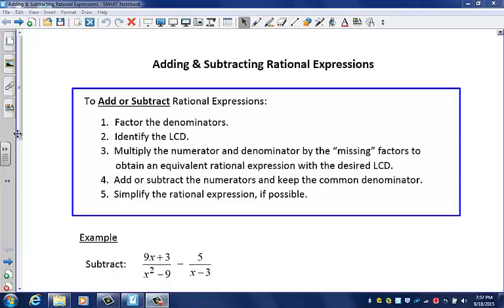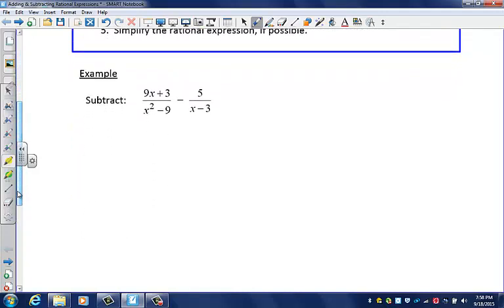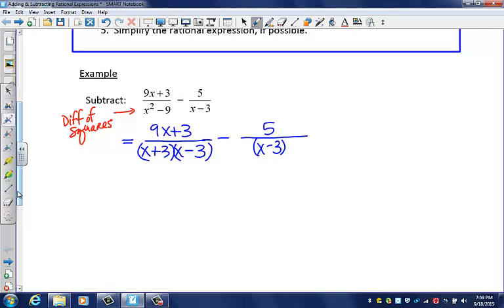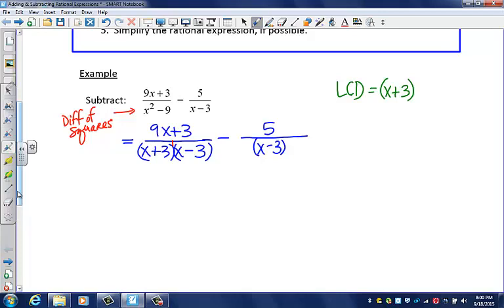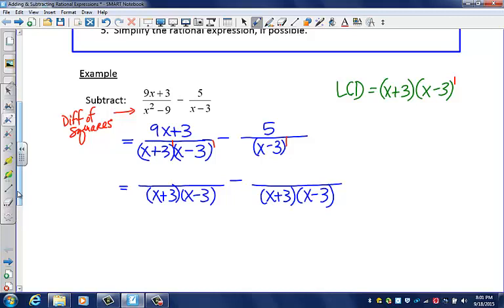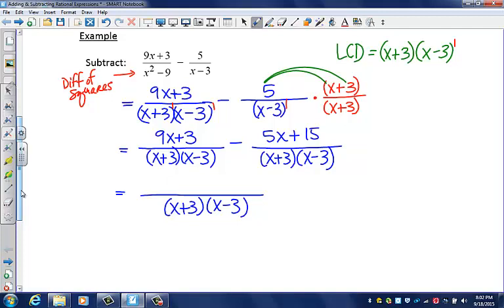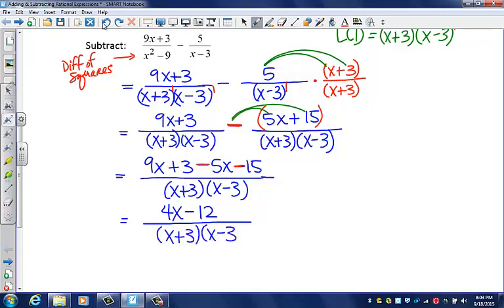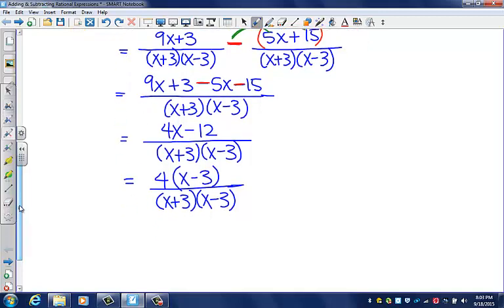Adding and Subtracting Rational Expressions VIDEO